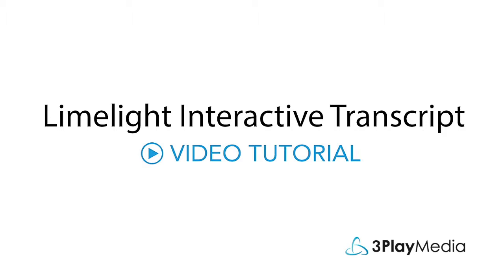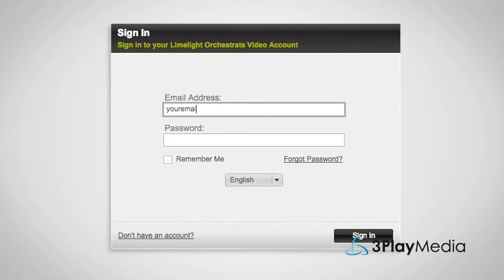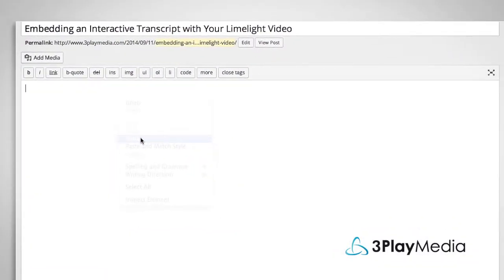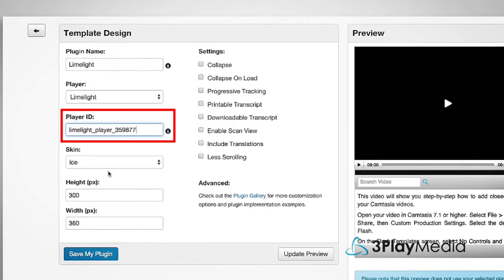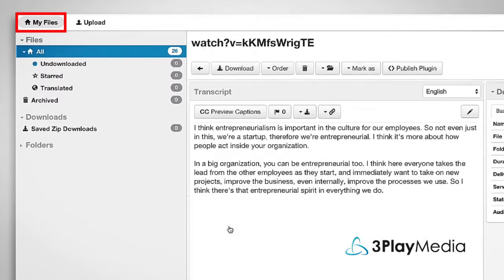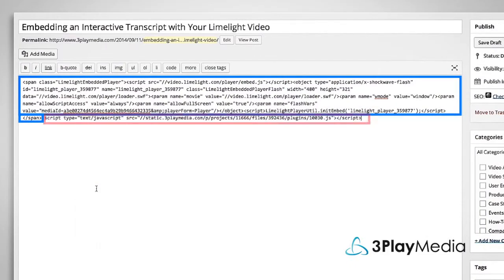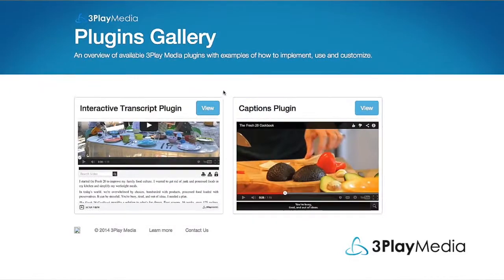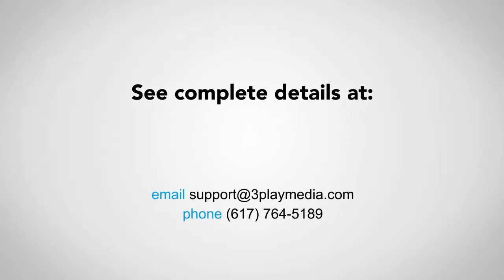Limelight Interactive Transcript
This video will show you how to embed an interactive transcript with your Limelight video player.

About 3Play Media:
3Play Media provides cost-effective, premium quality video captioning, transcription, and translation solutions to hundreds of customers in higher education, enterprise, media companies, and government. Our mission is to simplify the captioning process by providing a user-friendly account system, flexible API's, and integrations with a multitude of video players, platforms, and lecture capture systems. 3Play Media is based in Cambridge, MA and has been operating since 2008.